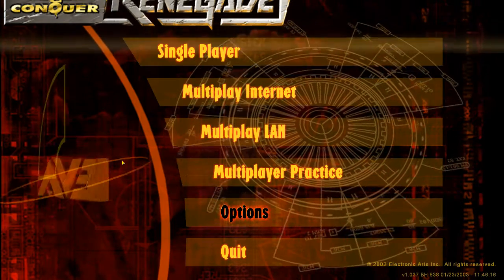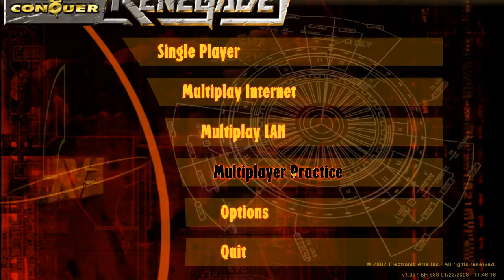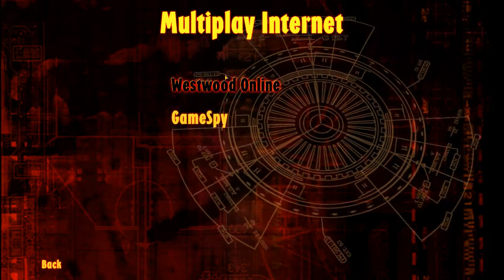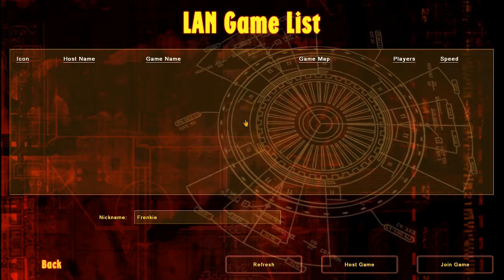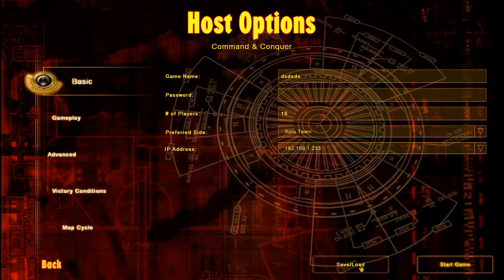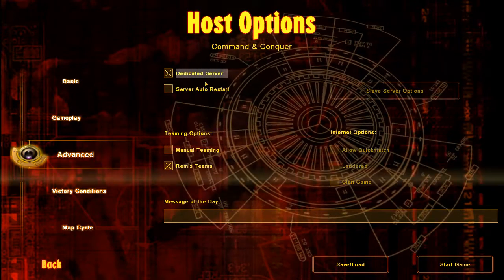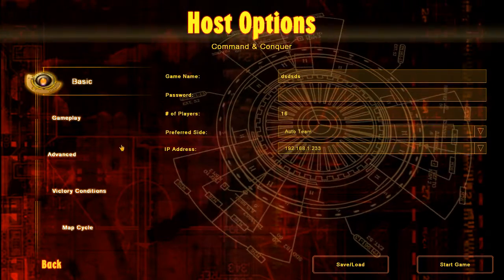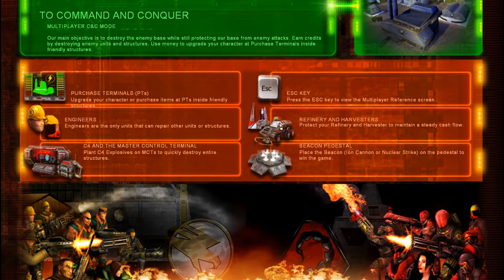Command & Conquer Renegade Multiplayer [LAN] Tutorial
Here is a requested video on how to play with other people using a client like Hamachi to play with friends on this game. This tutorial is to show you how to connect to friends on Hamachi.